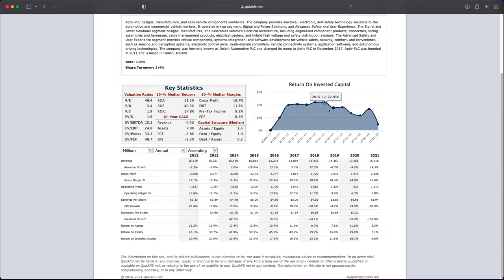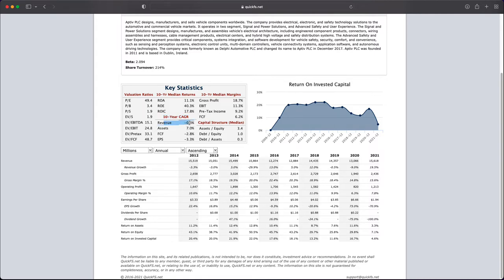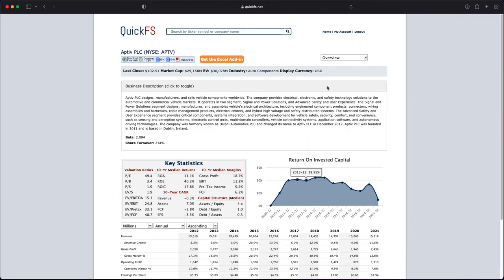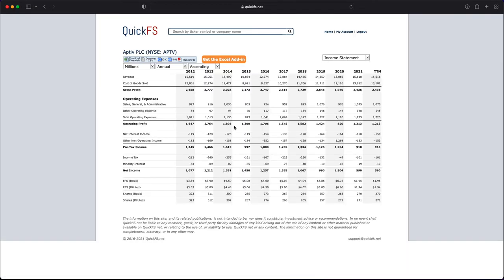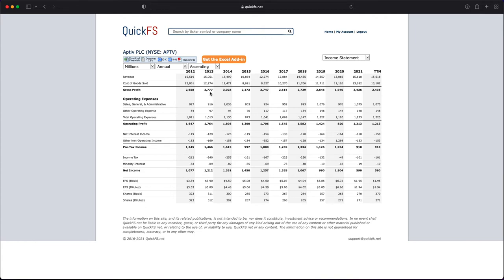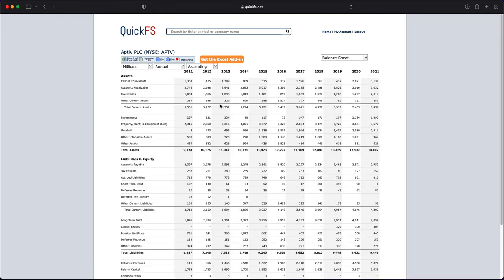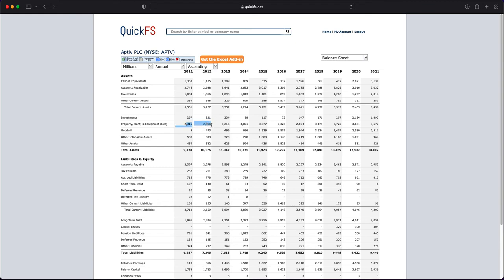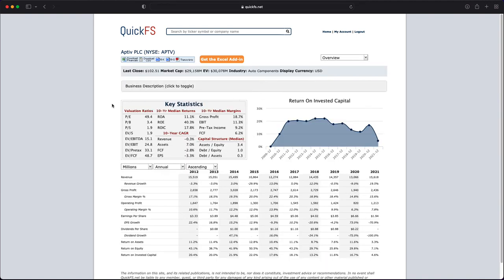Aptiv Stock Analysis (4 minute First Look) - $APTV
I analyze Aptiv plc, stock ticker: $APTV in a short 6 minute video focused on fundamental stock analysis. My goal is to quickly determine whether this is a high-quality company worth investing in.

In addition, I provide a stock valuation analysis breaking down the current stock price compared to my target stock price for Aptiv stock.